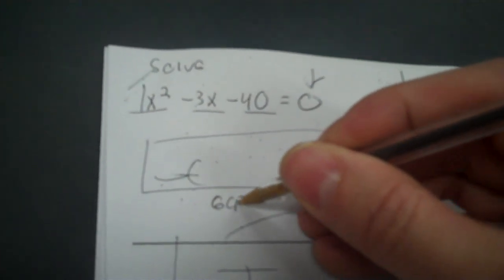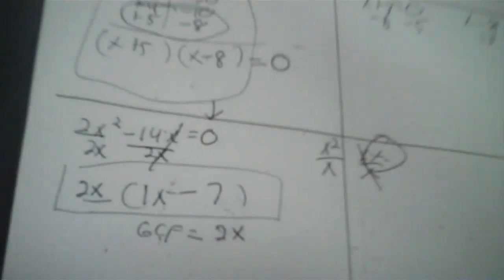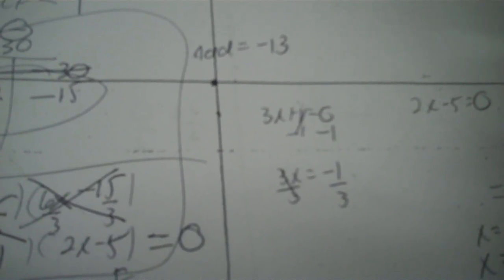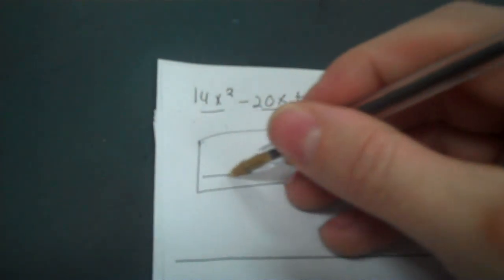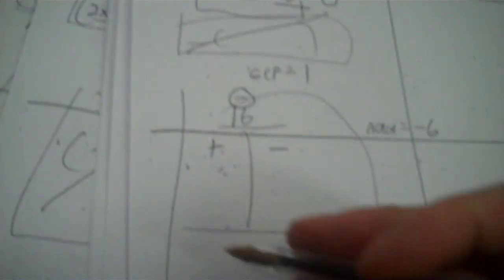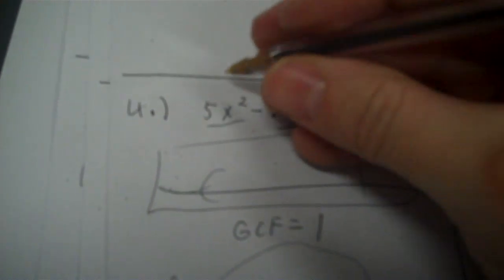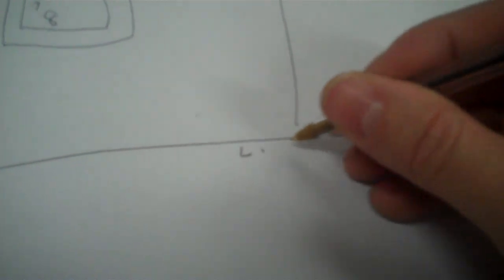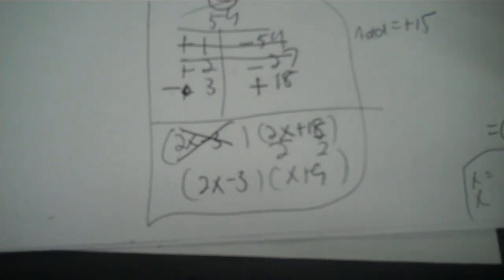EA 2 11 4